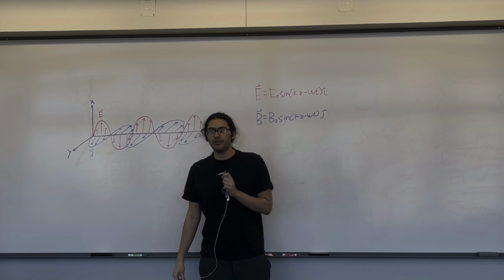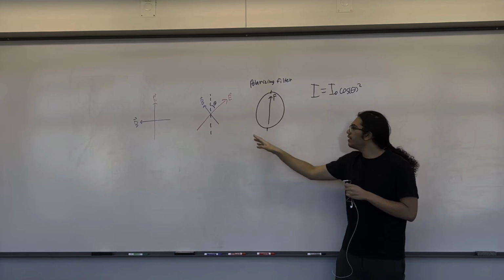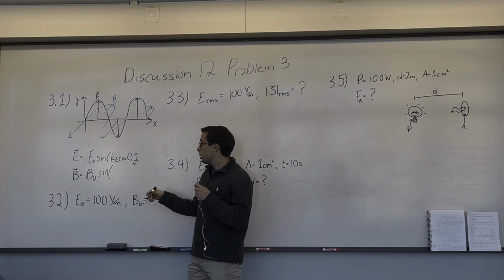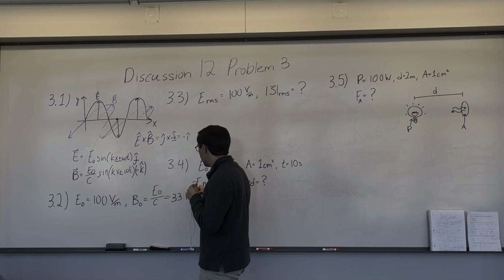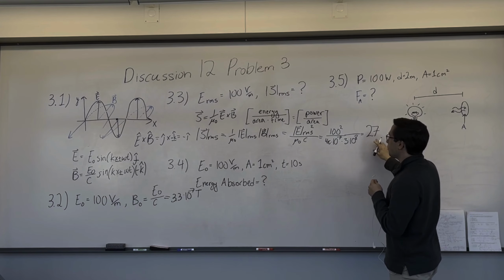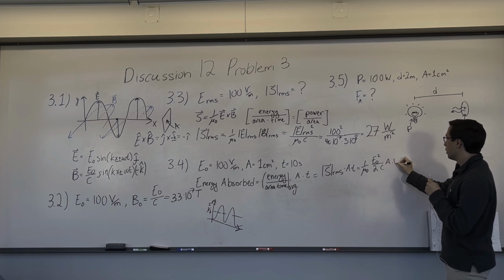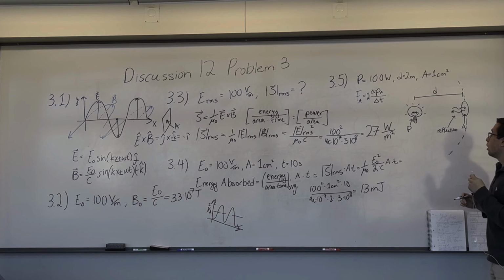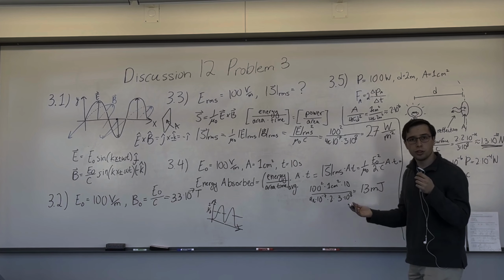EM Waves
y'all got this, then ur free from py 212